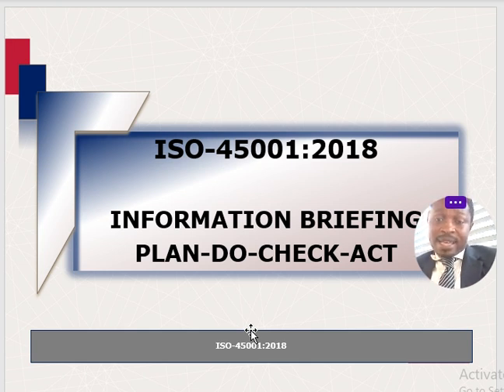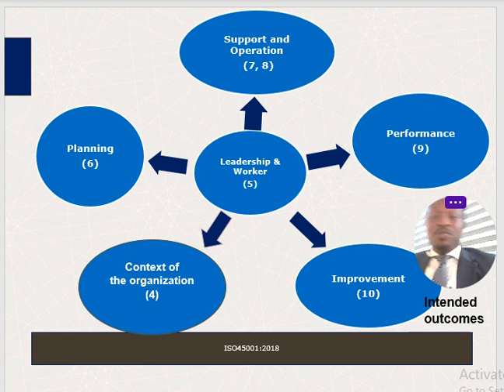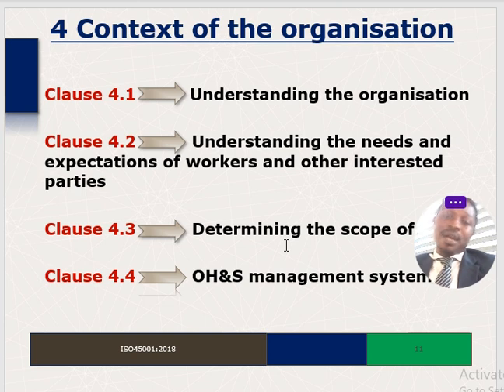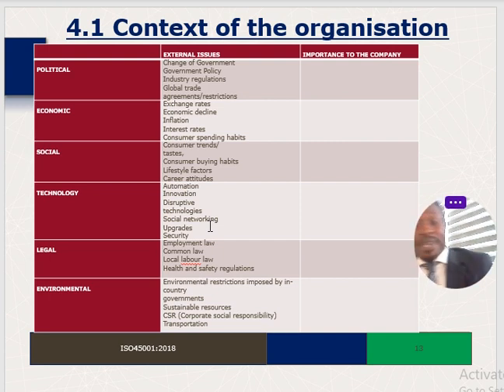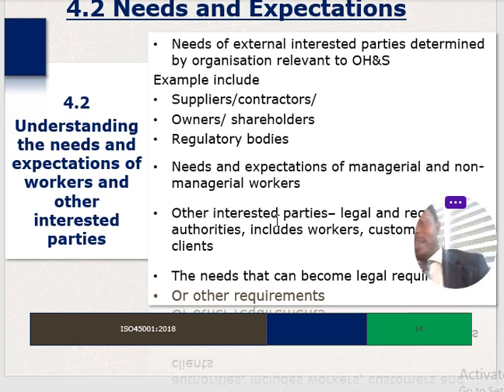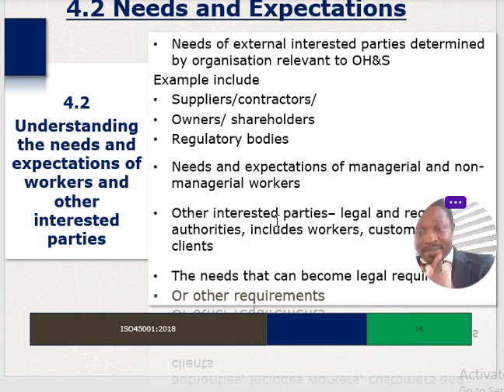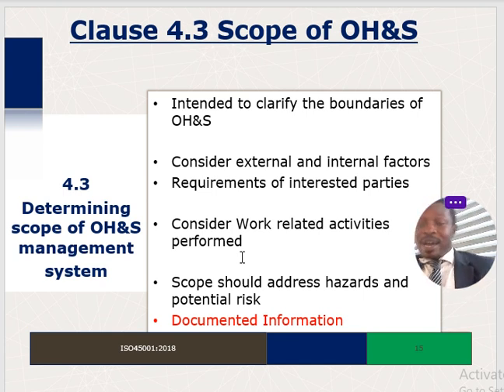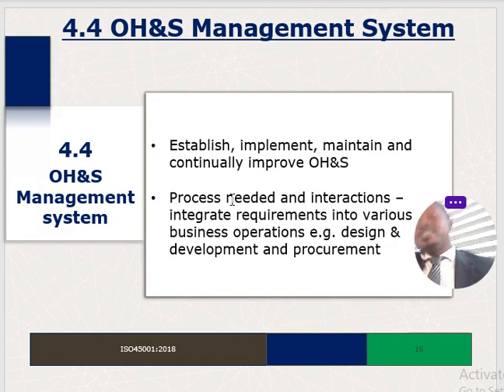ISO 45001 CLAUSE 4-CONTEXT OF THE ORGANISATION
Clause 4: Context of the Organization
This clause lays the foundation for developing and implementing the Occupational Health and Safety (OH&S) management system. It consists of four key components:

Understanding the Organization and Its Context (4.1).
The organization must identify external and internal issues relevant to its purpose that may impact its ability to achieve the intended outcomes of the OH&S management system.

Understanding the Needs and Expectations of Workers and Other Interested Parties (4.2)
The organization is required to identify the needs and expectations of workers and other interested parties, including legal and regulatory requirements related to occupational health and safety.

Determining the Scope of the OH&S Management System (4.3)
The organization defines and documents the scope of its OH&S management system, considering external and internal issues, as well as the needs and expectations of interested parties.

OH&S Management System (OH&S MS) (4.4)
The organization establishes, implements, maintains, and continually improves the OH&S management system to achieve its intended outcomes. This involves determining the necessary processes and their interactions.